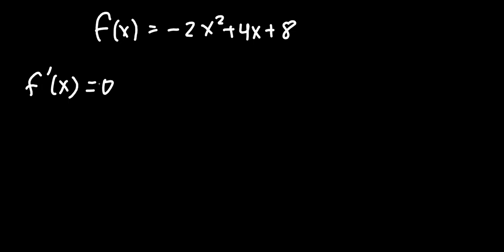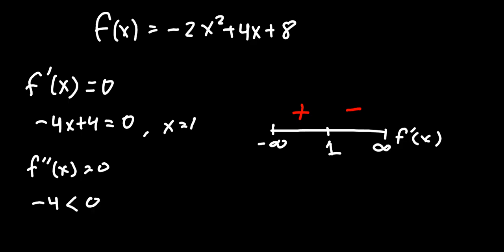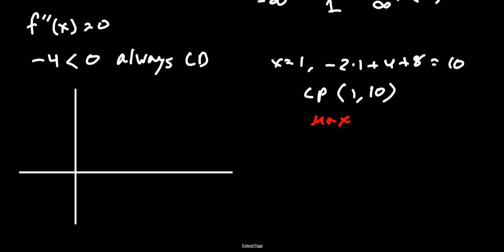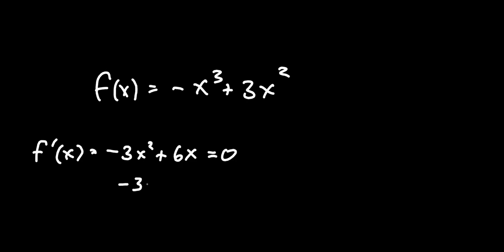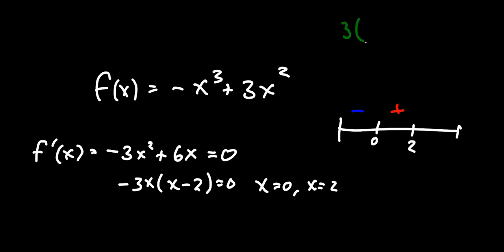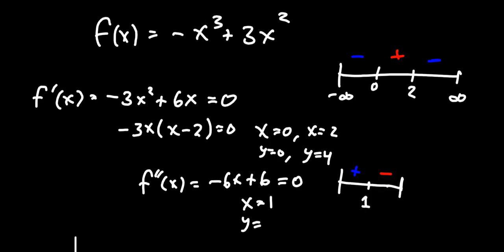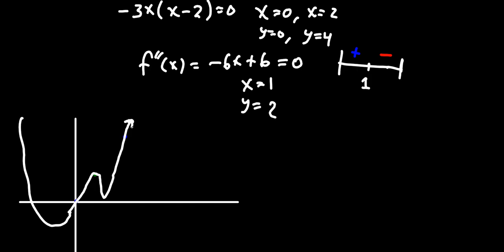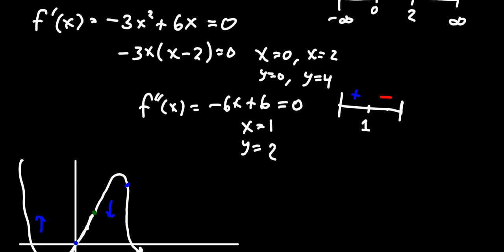Extrema of a Function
This is an all-encompassing video about how to graph functions by knowing the critical points.